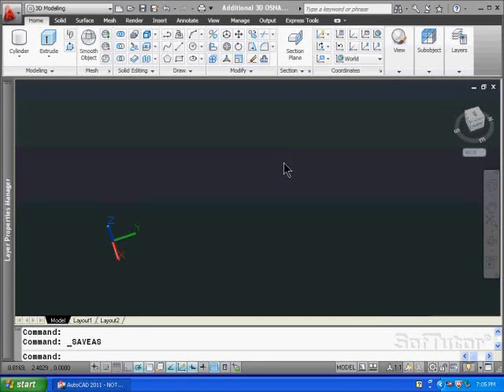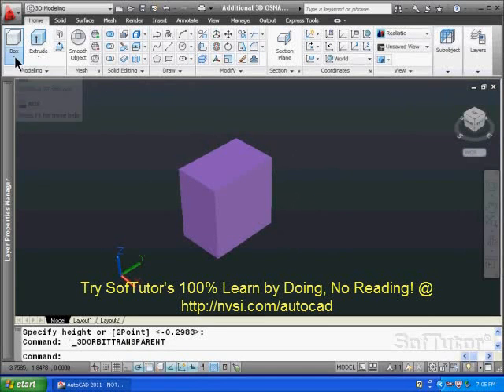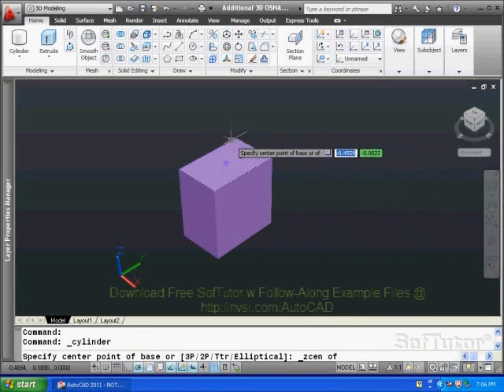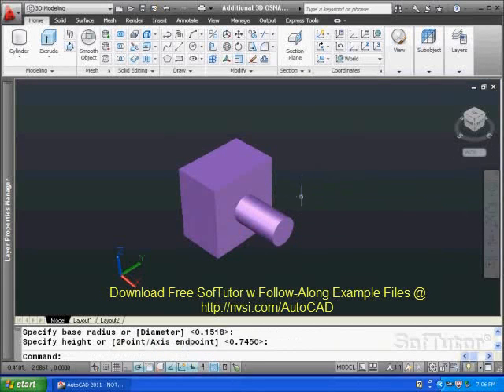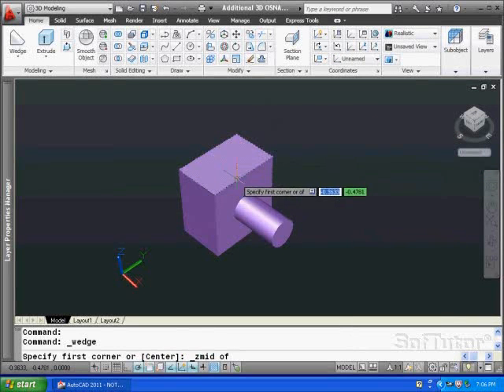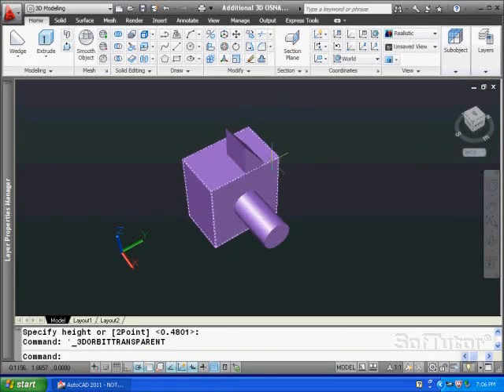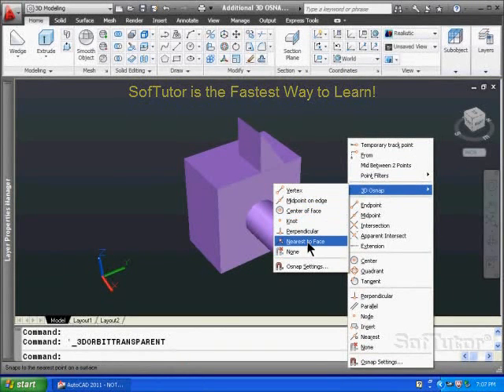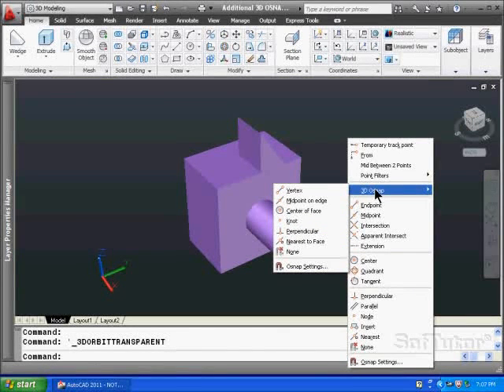AutoCAD 3D - Additional Osnaps for 3D - for versions 2009, 2010, 2011, 2012, 2013 & 2014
Excerpt from SofTutor's Teacher inside of AutoCAD 3D product. Topic 02 covers additional osnaps for 3d. Master AutoCAD 3D in 8 hours buy full product (75 lessons ) for $99
can be configured to run inside of AutoCAD